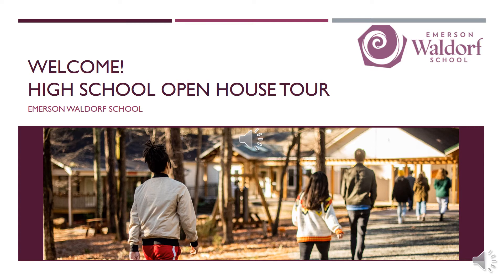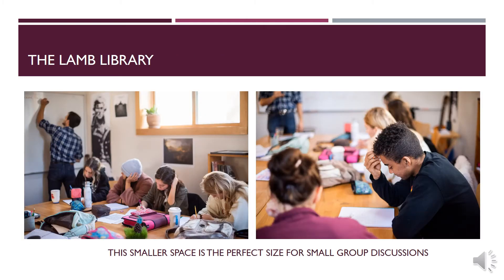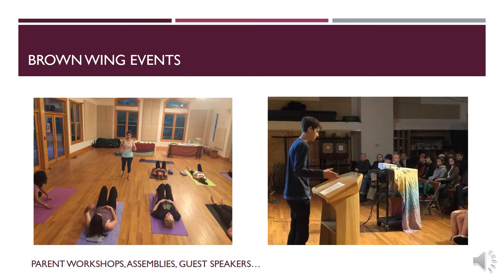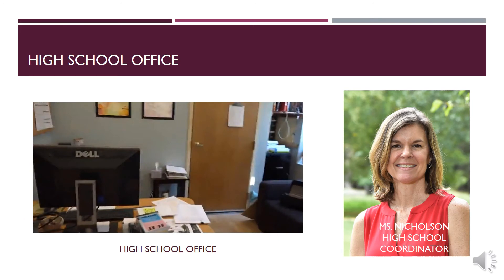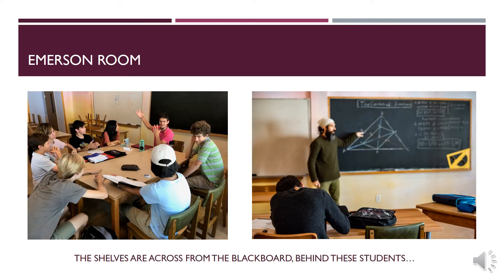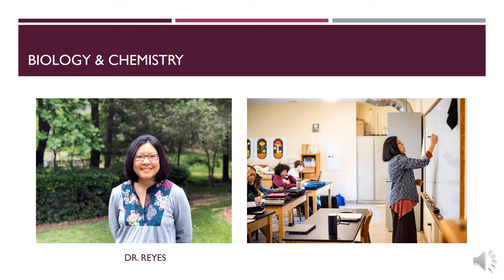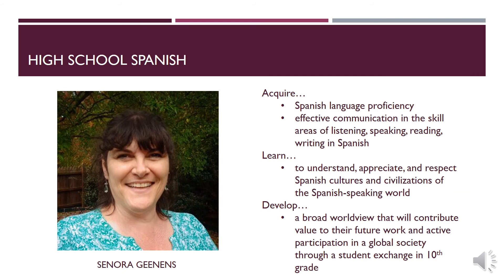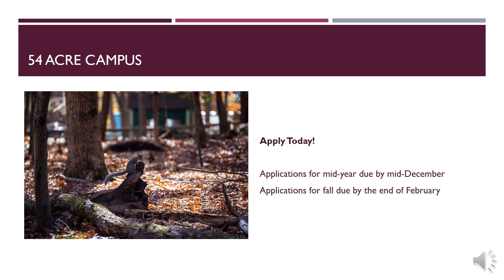HS Open House Short Tour